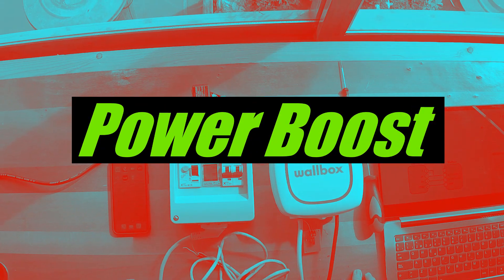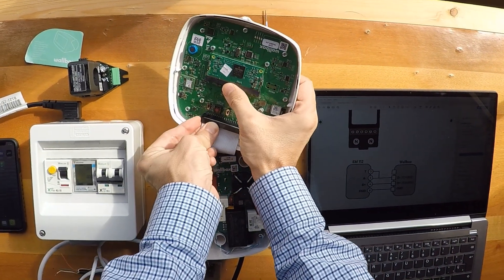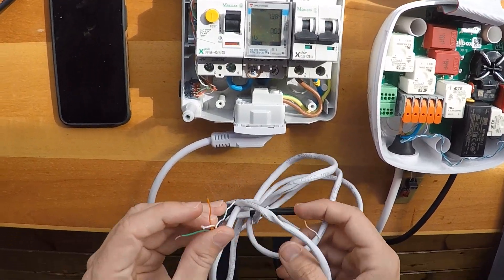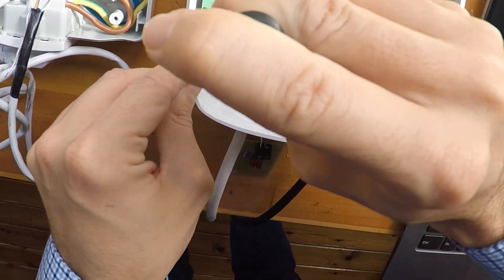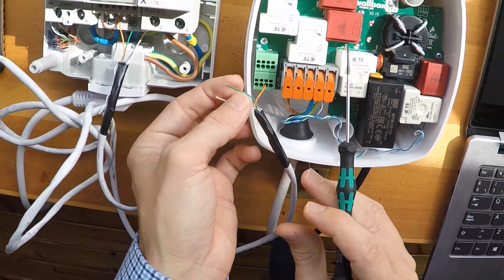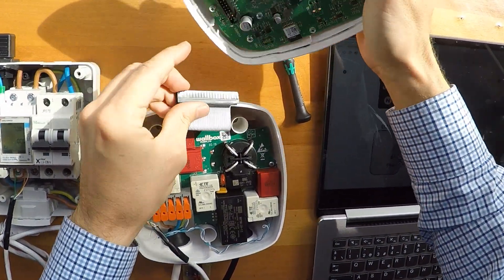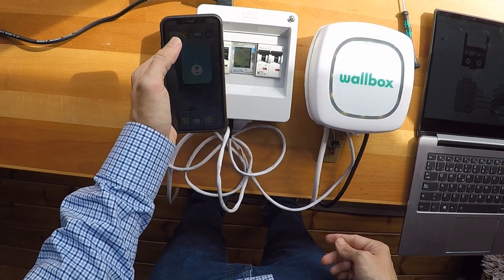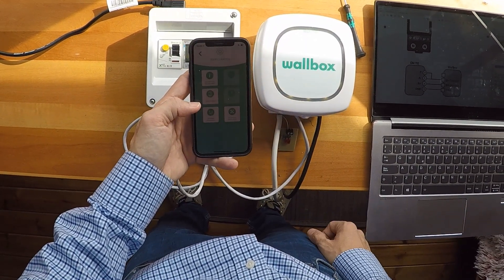How to connect your Power Boost to your EV charger (Pulsar Plus)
Even if you are an installer or not, installing Wallbox with its dynamic charging solution for Home (Power Boost) is a piece of cake.
First of all, you would need a Power Meter (our Clamp or DIN rail) a CAT5e cable (at least) and a Wallbox Pulsar Plus, Commander 2 or Copper SB. With this the connection must be executed as the video shows.